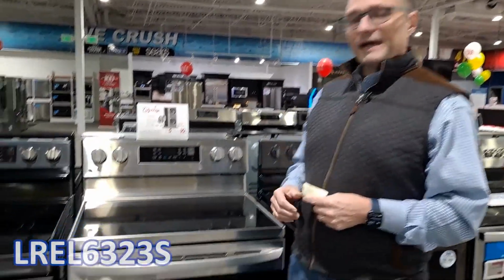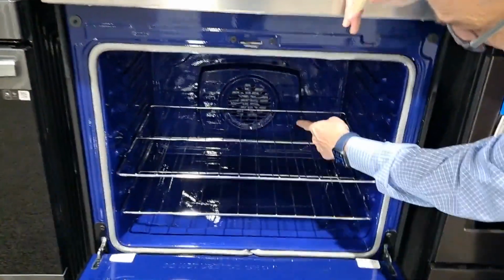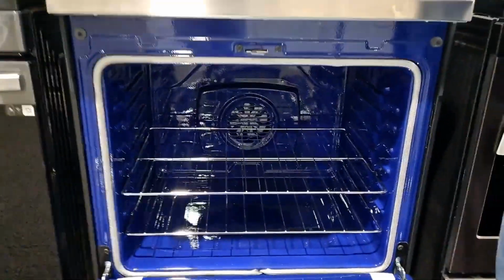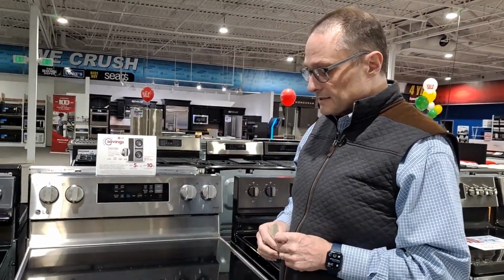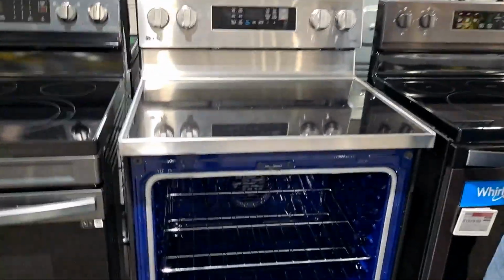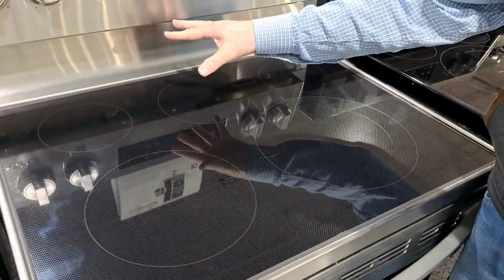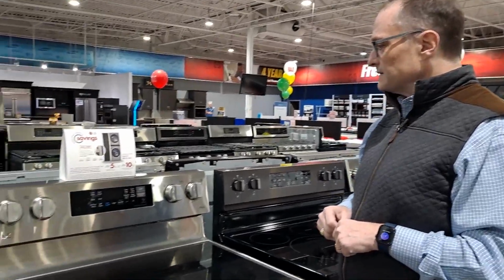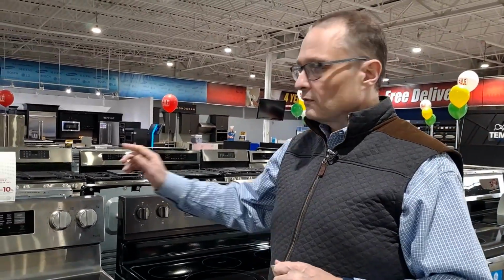Product Overview + Special Buy: LG Electric Range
Today, Cleat discusses a special buy, available only at Appliance Factory.

Appliance Factory and Mattress Kingdom is the nation’s 24th largest appliance dealer and has been serving Colorado for almost 40 years, with almost 10,000 reviews and a 4.7 star rating. We carry all of the major brands including GE, LG, Samsung, Frigidaire, Whirlpool, Maytag, KitchenAid, Bosch, Electrolux and many more.